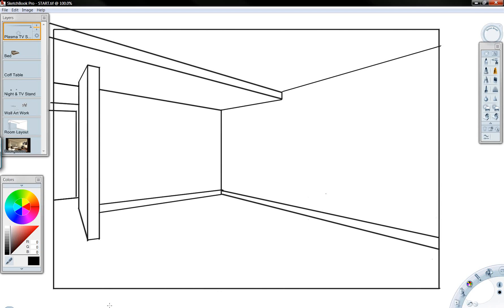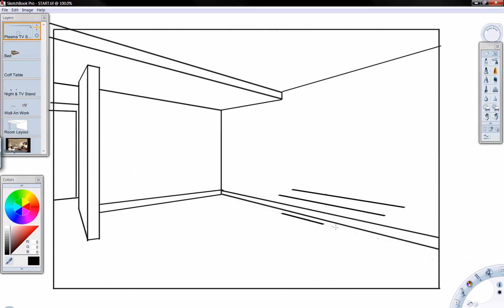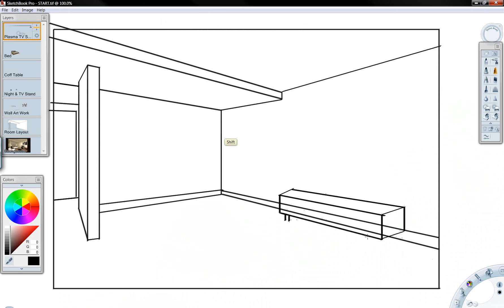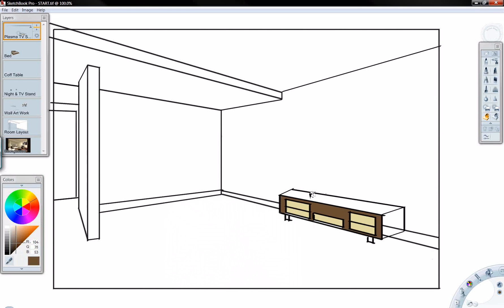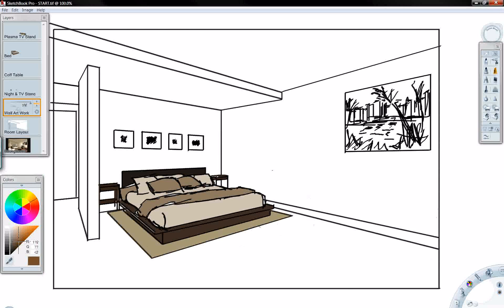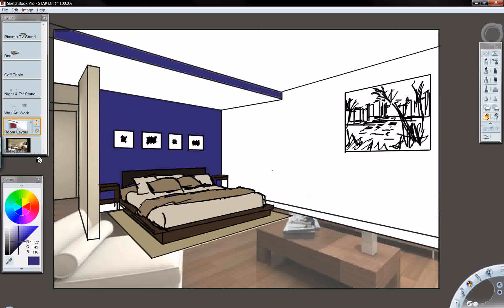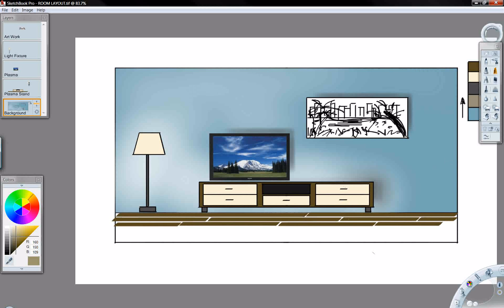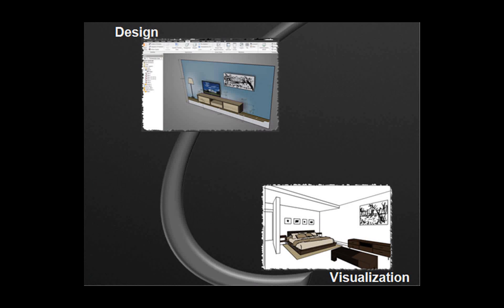Autodesk Sketchbook Pro and Inventor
See how easy it is to create realistic conceptual sketches that can easily be transfered to Autodesk Inventor. Create conceptual sketches at you computer with a sketch tablet or on your mobile device and easily create dozens of concepts for engineering. Once completed with conceptual sketching, digitally pass your single digital model directly to Autodesk Inventor and start Engineering right of the conceptual sketch. Sketchbook Pro eliminates lost design intent and speeds up the design process.